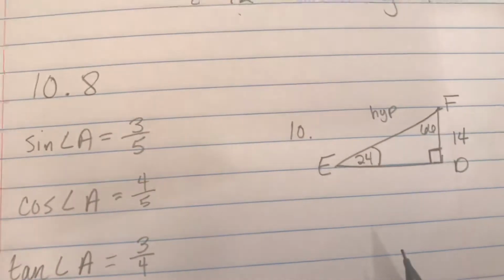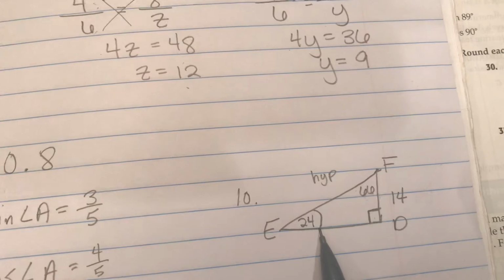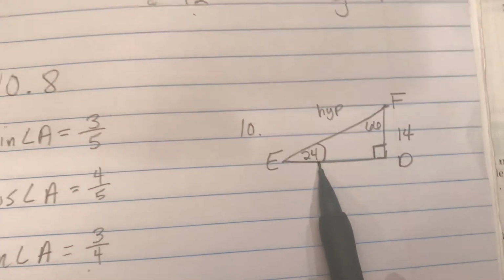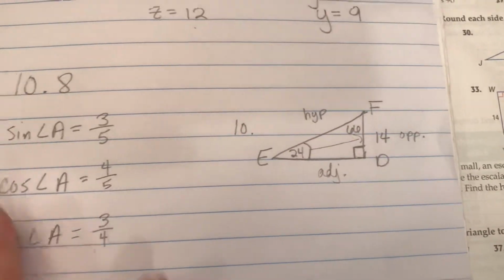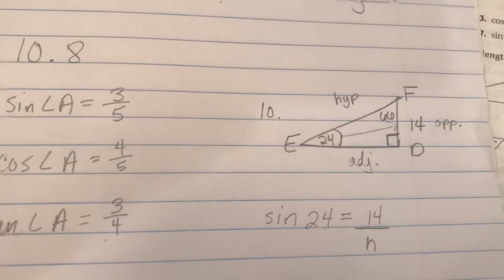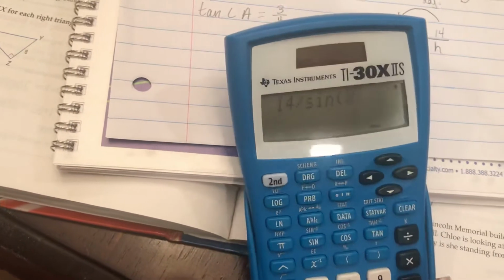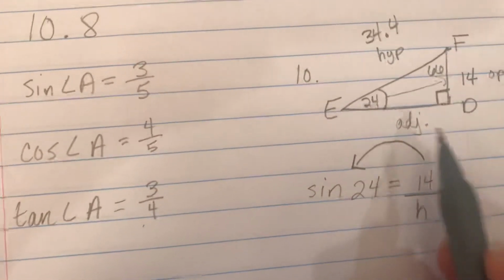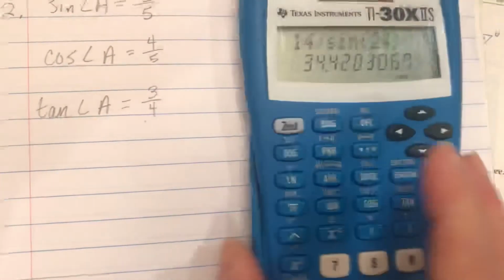Alg. I 10.8 (part 3)